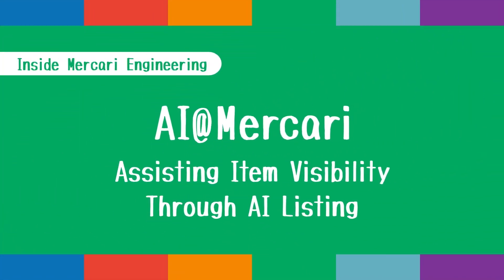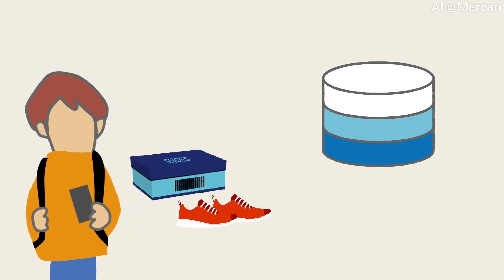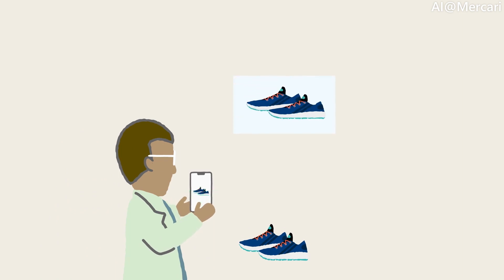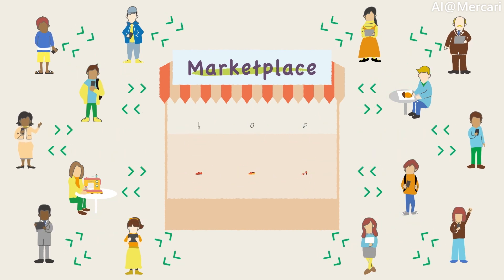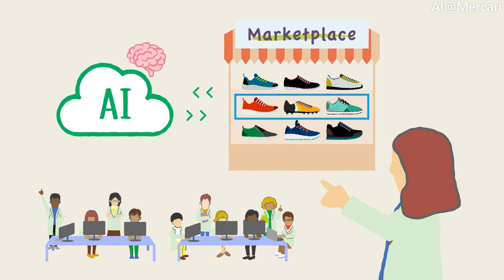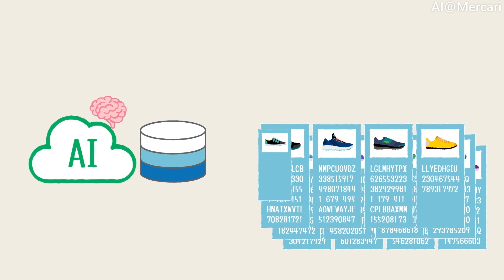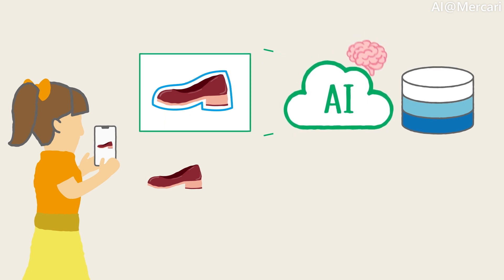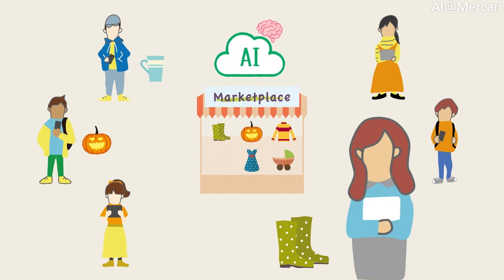Assisting Item Visibility Through AI Listing [AI@Mercari]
In this episode of AI@Mercari, we will take you through the challenges we face bringing millions of items listed by ordinary users to potential buyers. How do you match buyers and sellers when you don't know the name of the item you are selling? Mercari tackles these problems using AI to automatically infer the name/category/and other data associated with the item that you are listing.

We are looking for AI/ML engineers for Tokyo and US locations (remote is welcome, but there may be position/location-specific limitations)

- Chapter
0:00 Opening
0:05 Introduction
2:54 Mercari's Unique Challenges
4:45 Model Training
7:26 Item Listing Flow
9:19 Closing